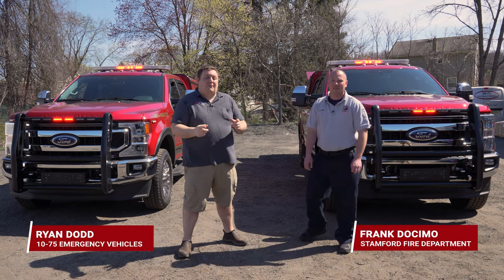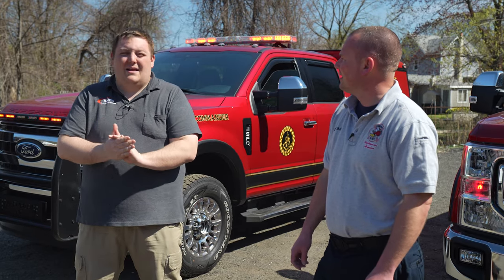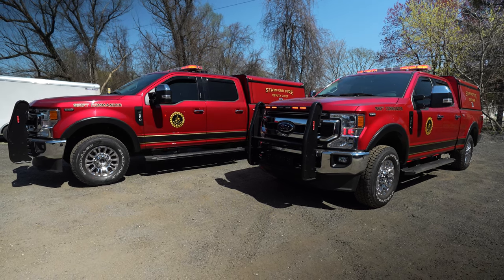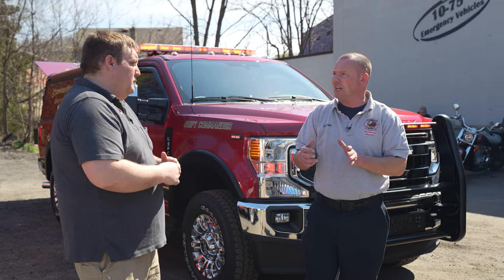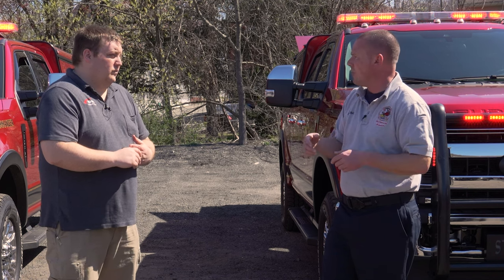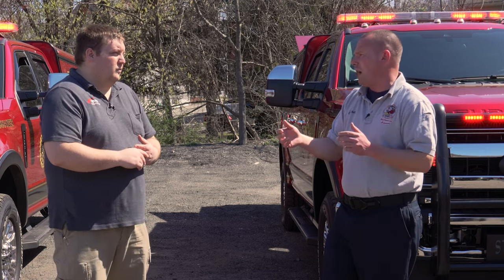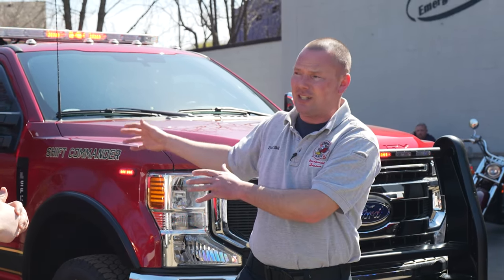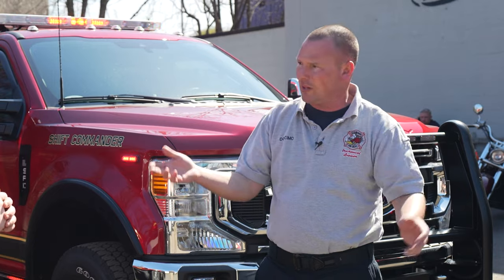Capt. FRANK FROM STAMFORD FD speaking about the second vehicle in service!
Stamford FD asked us to build the second incident command vehicle, and we did it!